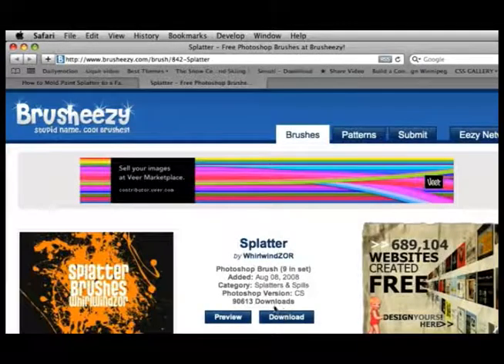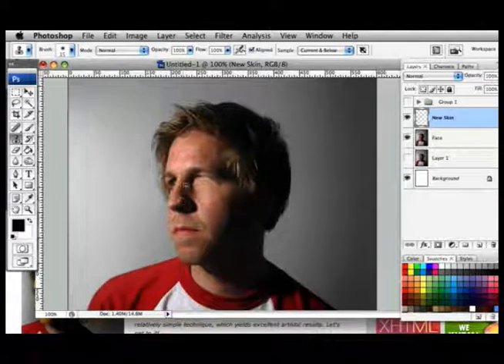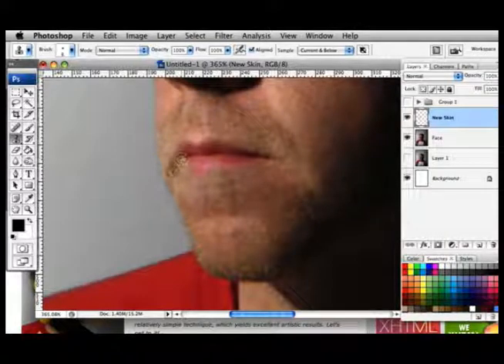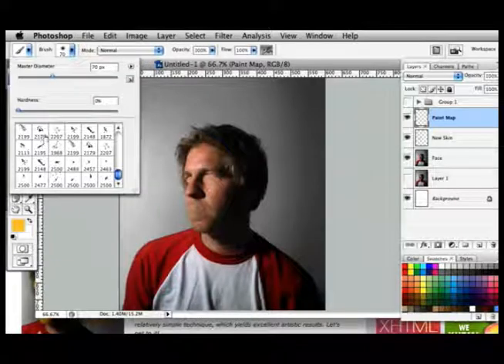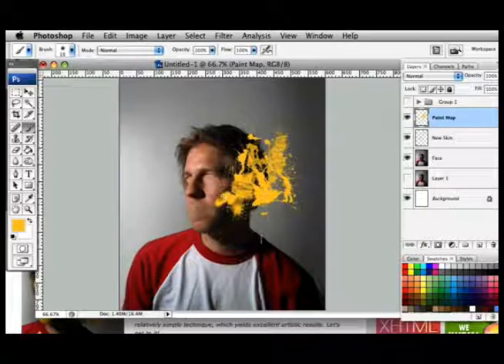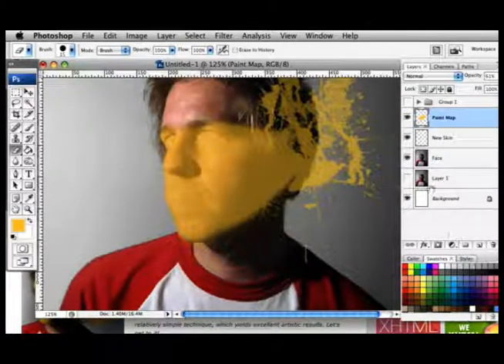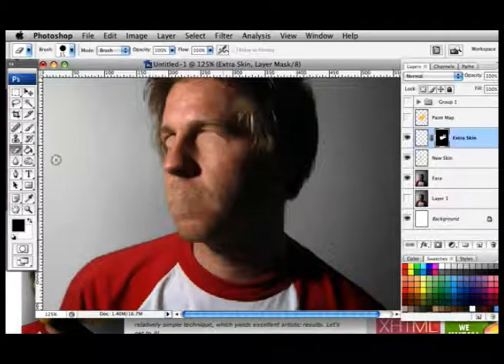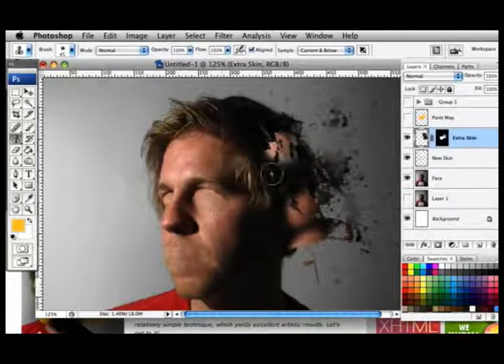Face paint Splash Parte1.wmv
Face paint Splash Parte1